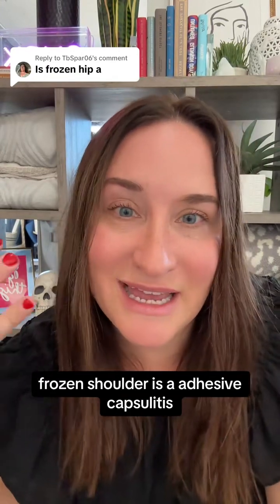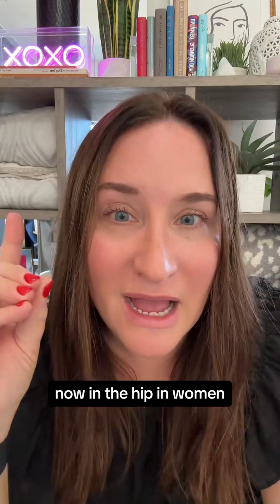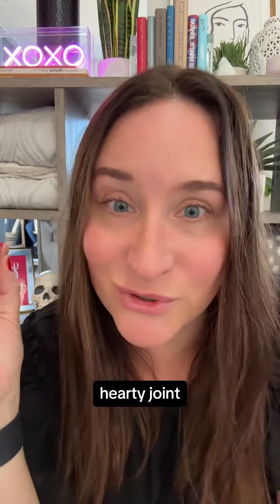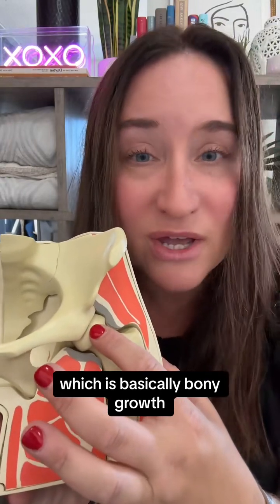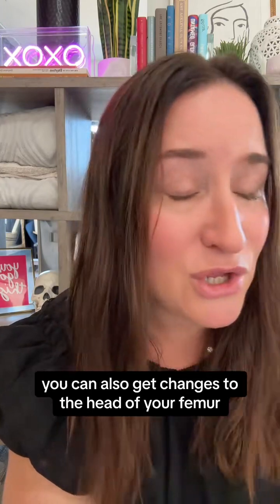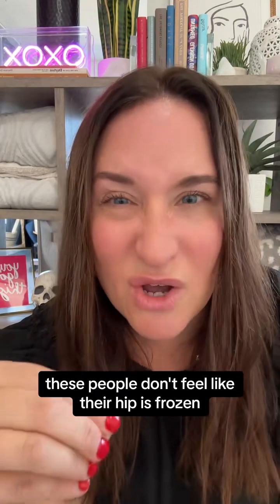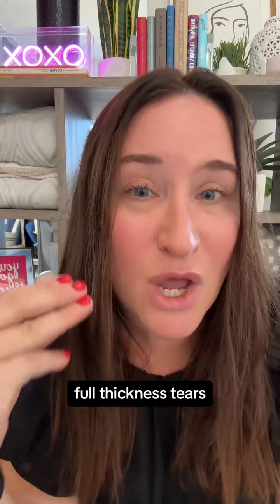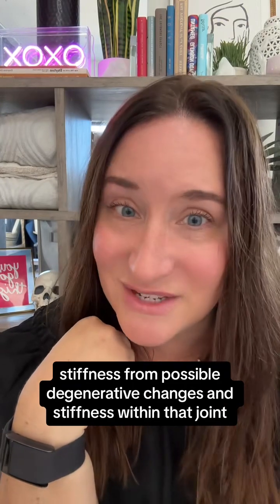a women’s physio explains hip pain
a women’s physio explains hip pain. Joint pain can increase as a woman ages. Here are some common hip issues I see in my physical therapy clinic. hippain womenshealthphysio womenshealth drwendyphysicaltherapist Wendy & Women’s Wellness